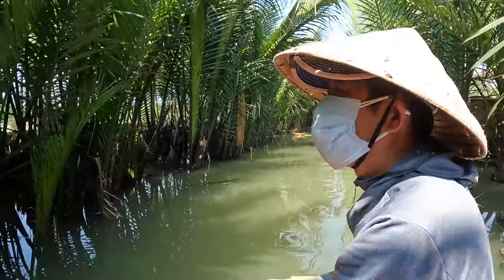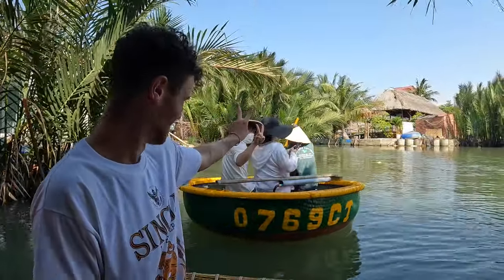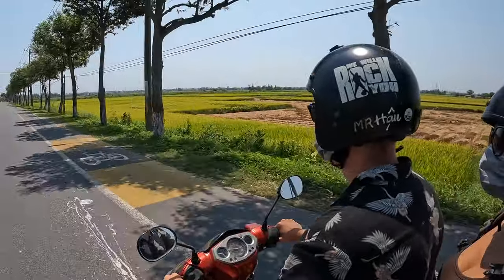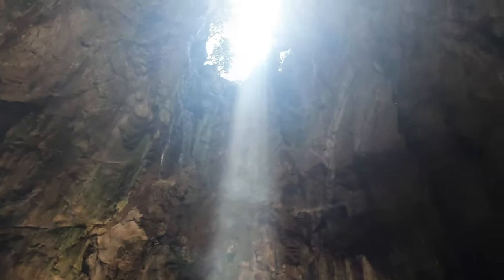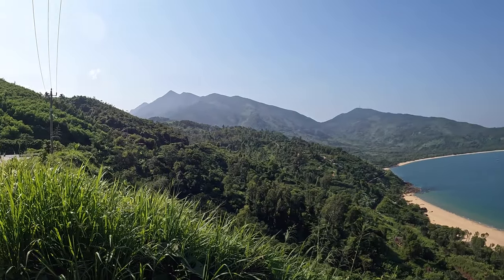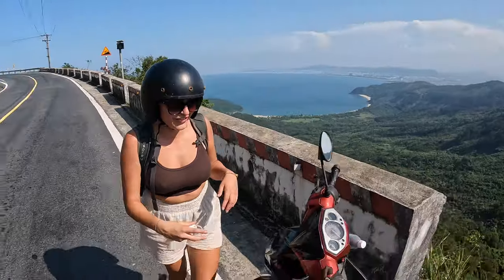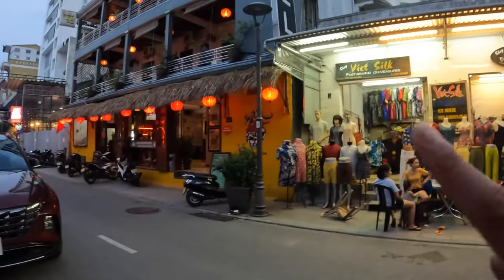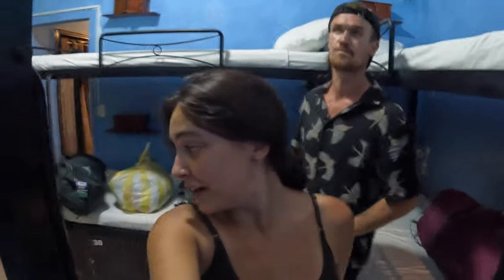HAI VAN PASS 🇻🇳 Worlds BEST Coastal Road (VIETNAM VLOG)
We take a motorbike ride on the Hai Van Pass from Hoi An to Hue. This gorgeous coastal route was made famous thanks to the Top Gear Vietnam special. The views and landscape on this pass are absolutely mind blowing!! We hope you enjoy today's video, it's our favourite so far ❤️

But first, we will be heading to the amazing basket boat cafe and checking out the beautiful Marble Mountain before eventually arriving at our final destination for the night.

ABOUT US:
We are a British couple that quit our jobs, packed our bags and decided to follow our dreams and travel the world! Our aim is to share our travel experiences with you and hopefully inspire others to take the leap and explore this place we call home.